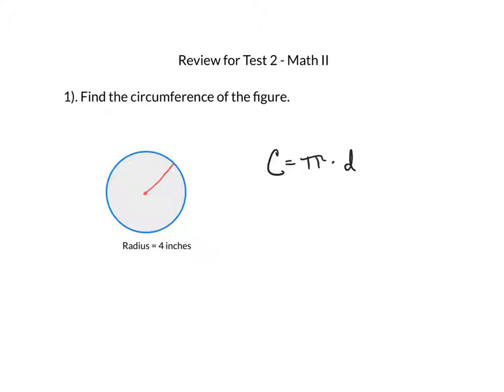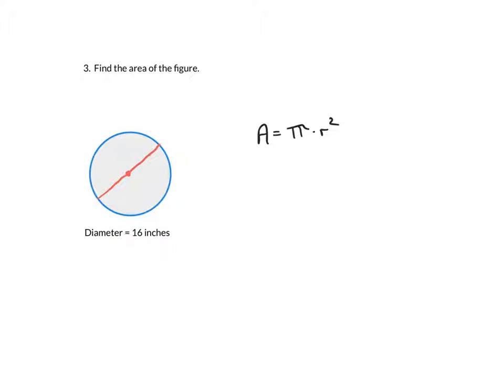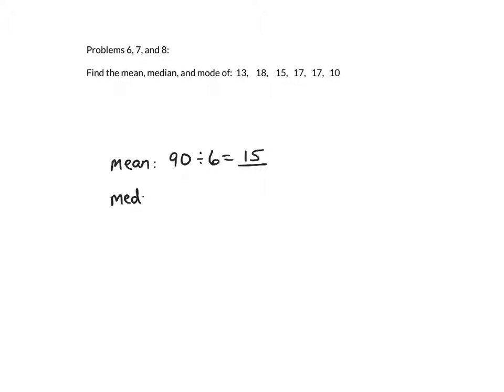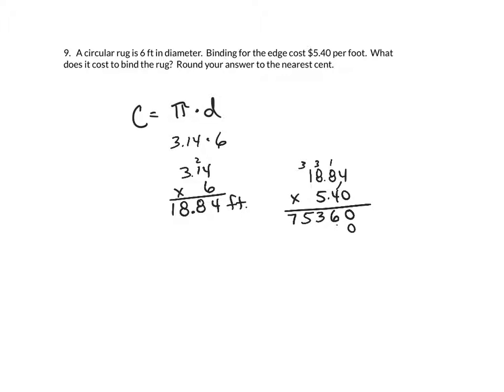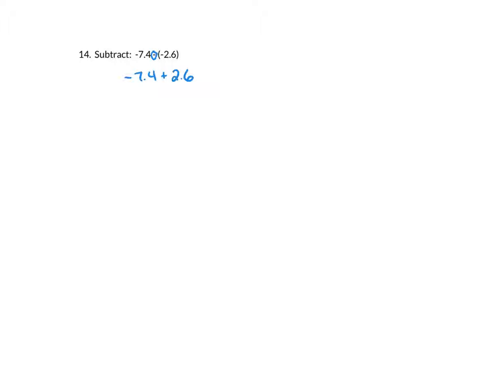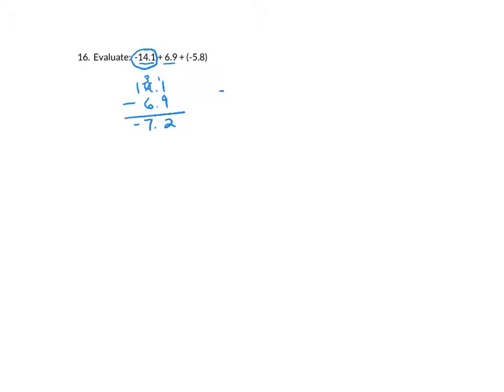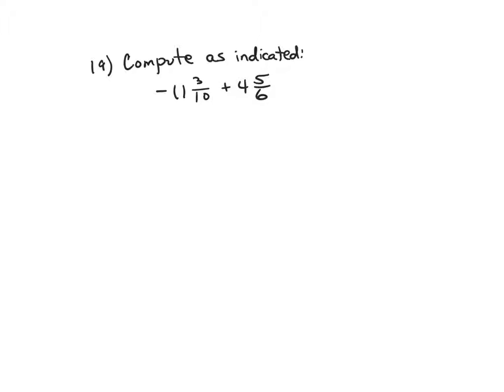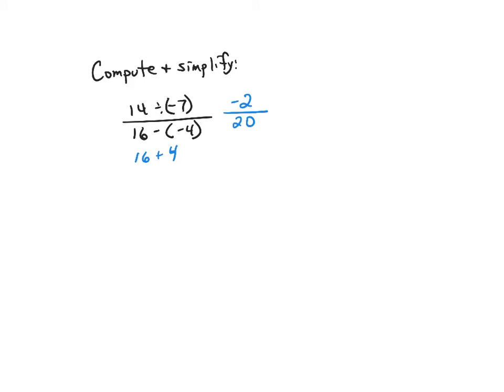Review for Test 2 Math II